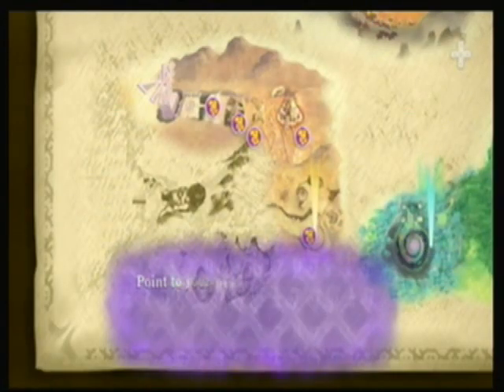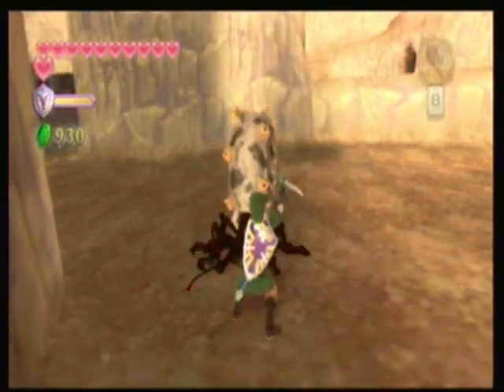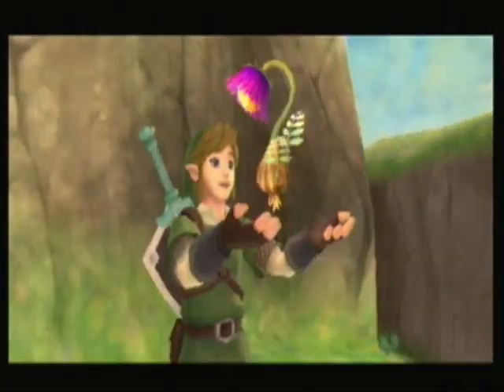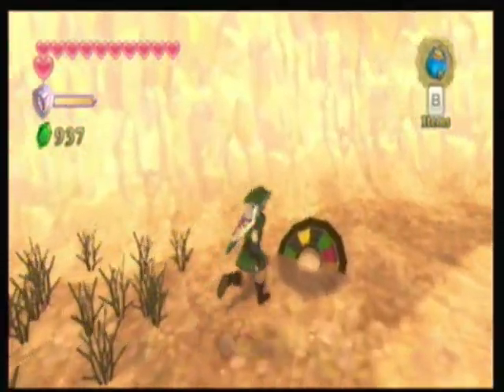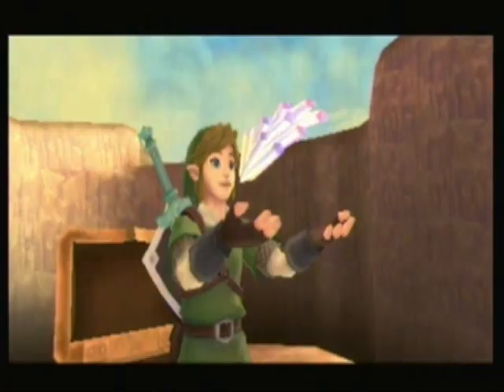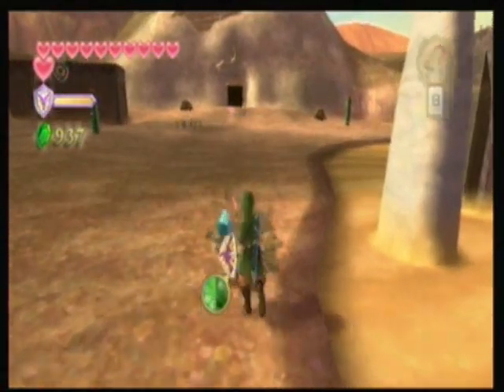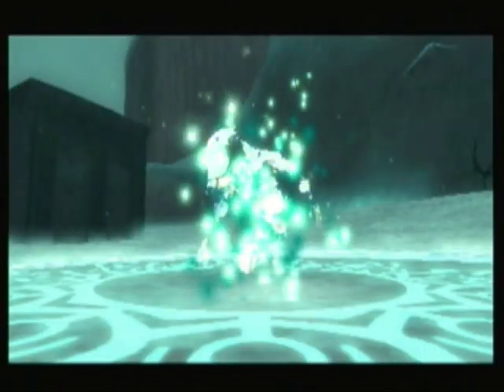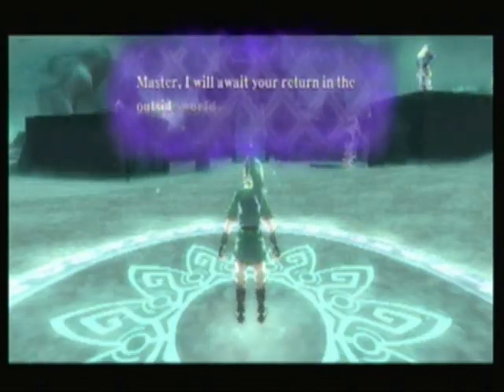Let's Play The Legend Of ZELDA Skyward Sword EP#65 backin the heat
dontreply16 5 ninja points
VampireAssassin240 4 ninja points
EvanescentEternity 4 ninja points